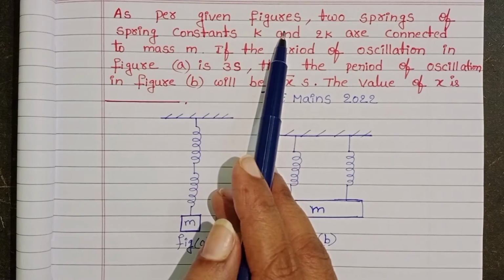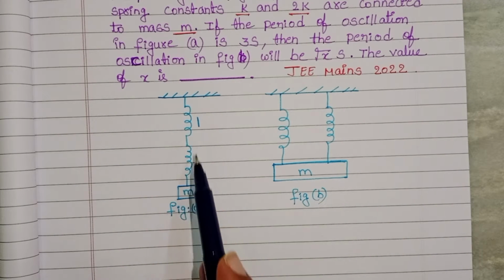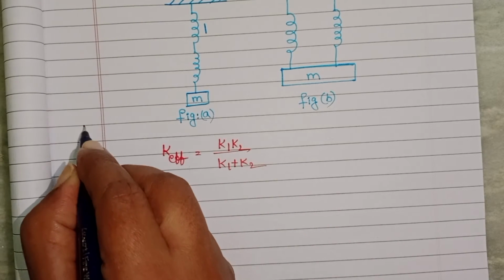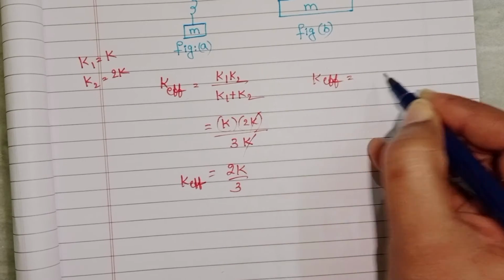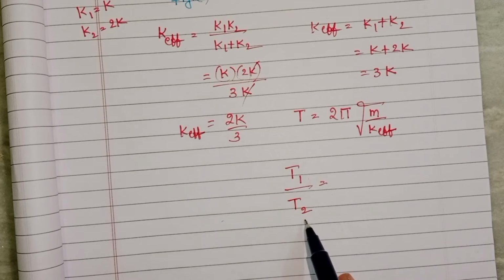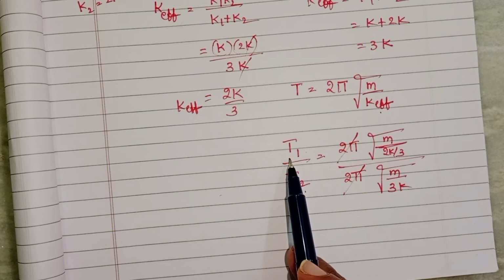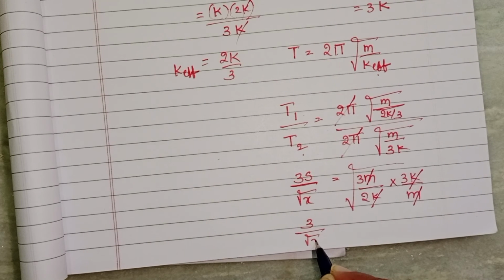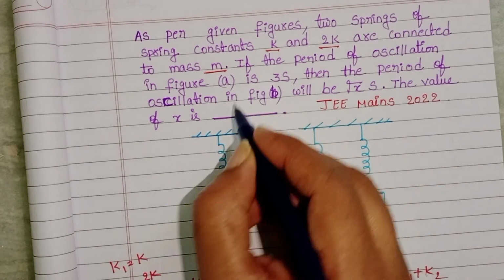As per given figures, two springs of spring constants K and 2K are connected to mass m. If the perio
As per given figures, two springs of spring constants K and 2K are connected to mass m. If the period of oscillation in figure (a) is 3s, then the period of oscillation in fig (b) will be √x s. The value of x is
JEE MAINS 2019 QUESTION FROM OSCILLATIONS